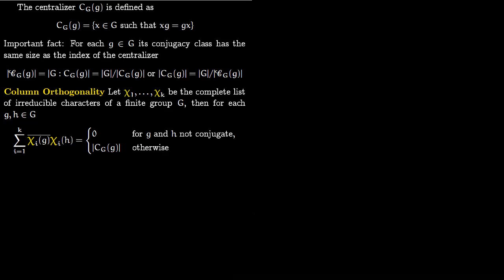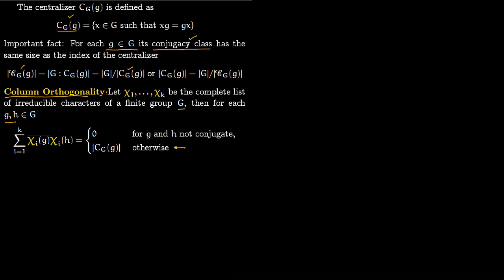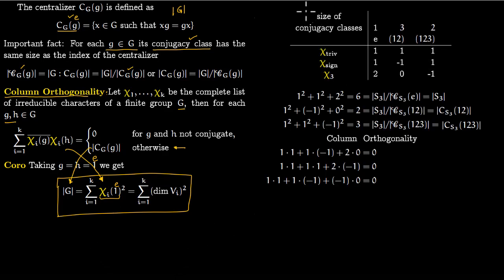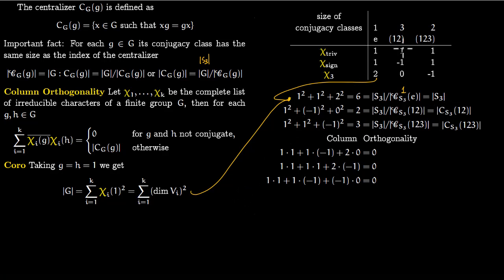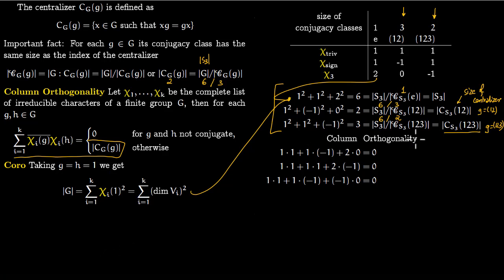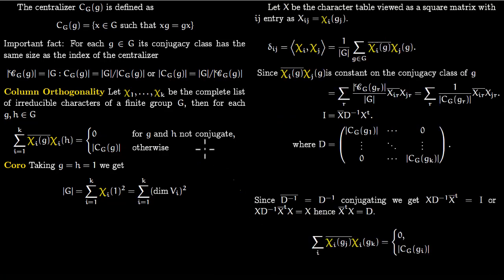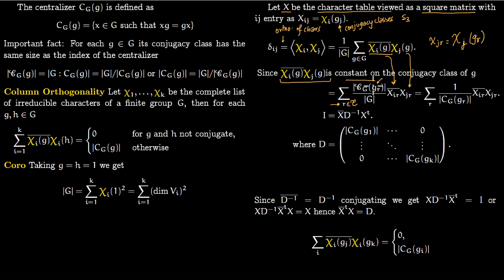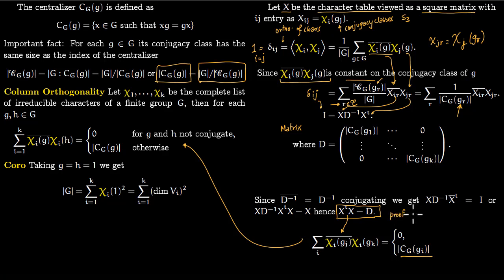Column Orthogonality Of Character Table